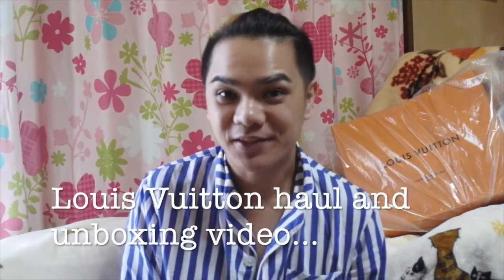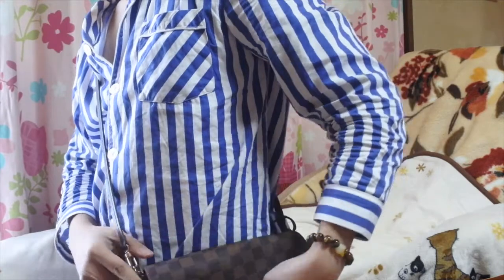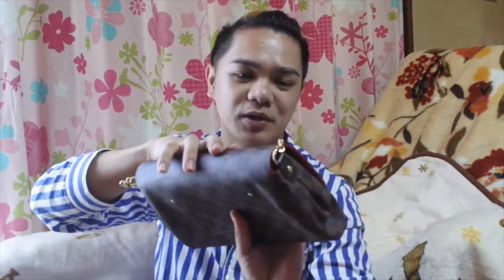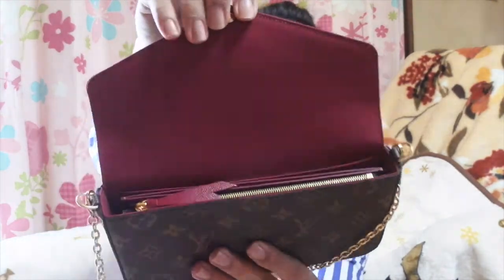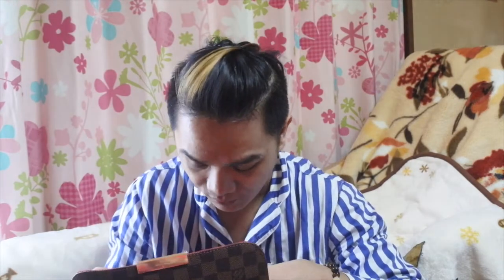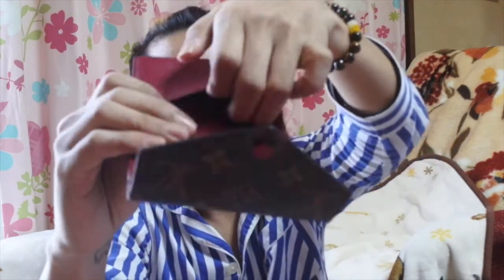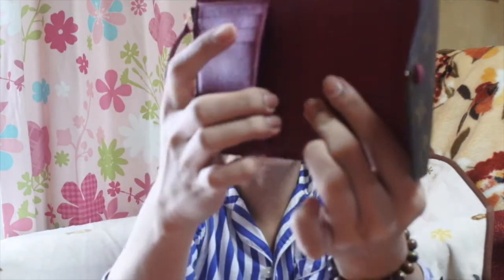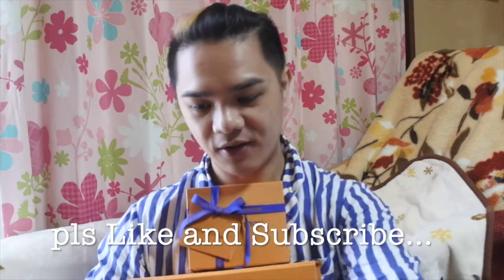Louis Vuitton haul and unboxing video | Japan Vlog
this is me mga Bes tryin' to be a youtuber and welcome to another unboxing video